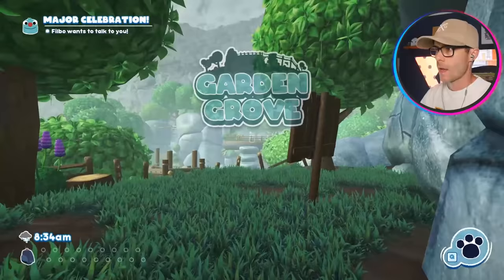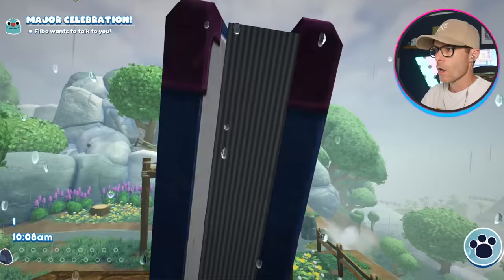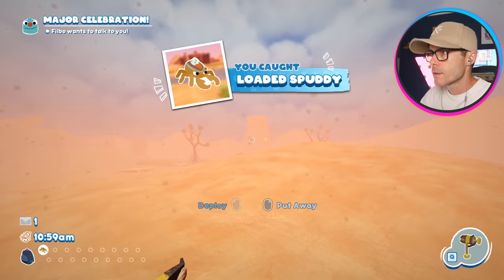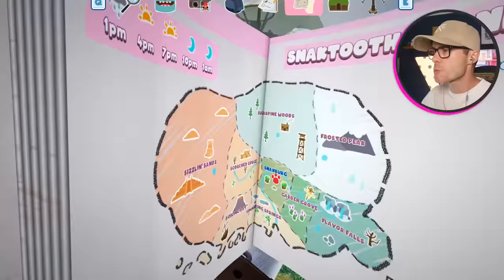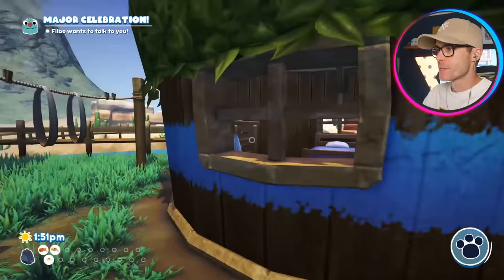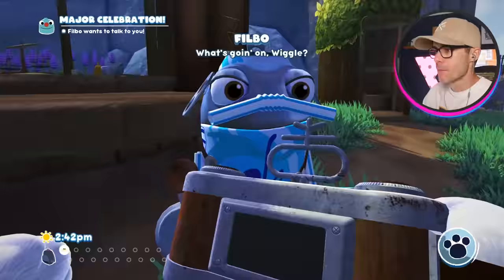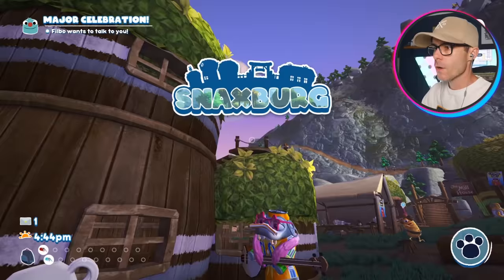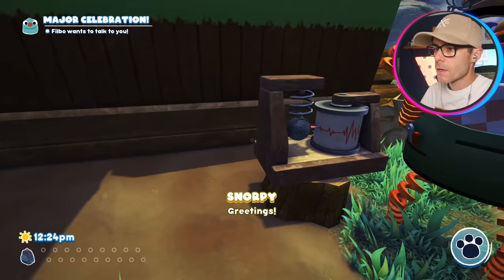CHICKEN NUGGET Mutation Is the Ultimate Form - Bugsnax Isle of Bigsnax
Bugsnax Update is out and we're exploring the new island full of Bigsnax. The island has huge Bugsnax monsters that are harder to catch. This is a free update for Bugsnax.